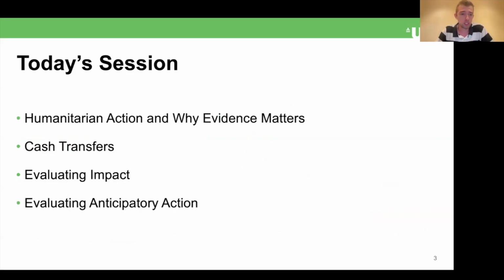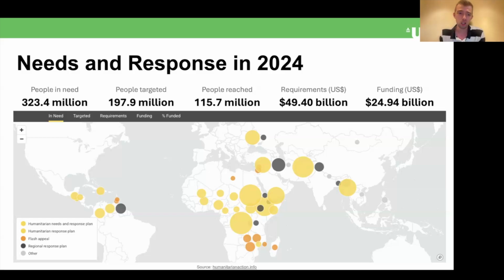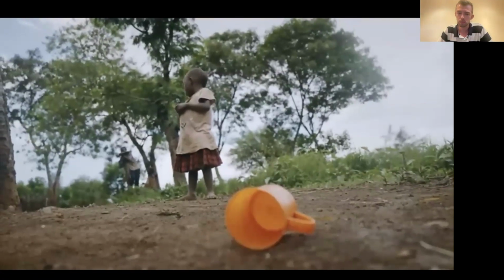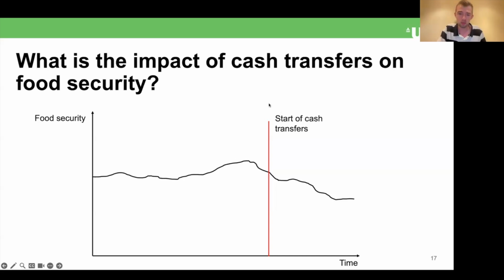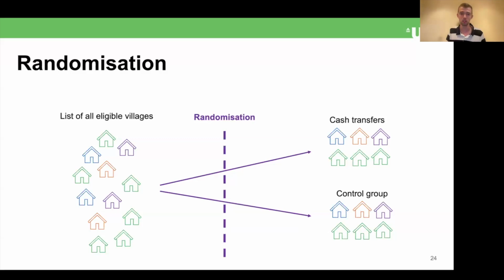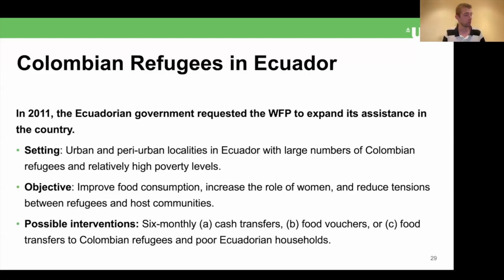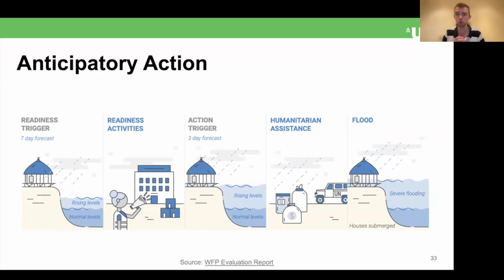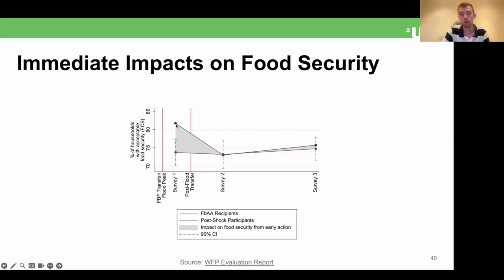Taster Session: What Works in Humanitarian Action—And What’s Worth Funding? | Stefan Leeffers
Dr Stefan Leeffers delivers a taster lecture exploring how impact evaluations guide funding decisions and improve the effectiveness of humanitarian action.

With shrinking budgets and growing crises, humanitarian actors must do more with less. This lecture introduces the tools we use to evaluate what works, what doesn’t, and what’s worth investing in.

Dr Stefan Leeffers is a Lecturer in Disaster and Crisis Risk Finance at the UCL Department of Risk and Disaster Reduction (RDR). As a development economist, his research focuses on disaster risk management and governance in low- and middle-income countries. He specialises in designing and conducting impact evaluations to identify innovative strategies that reduce disaster impacts and build resilience.

Dr Leeffers has published in leading academic journals, including World Development and Economic Development and Cultural Change, and has conducted fieldwork in Mozambique, Angola, and the Dominican Republic. He previously worked as a consultant in disaster risk finance and impact evaluation at the World Bank. His teaching equips students with the economic concepts needed to critically evaluate humanitarian action and develop effective policies.